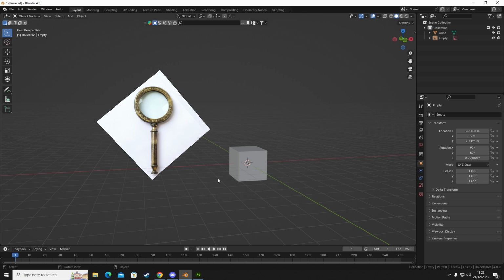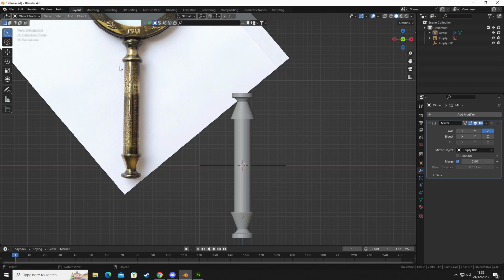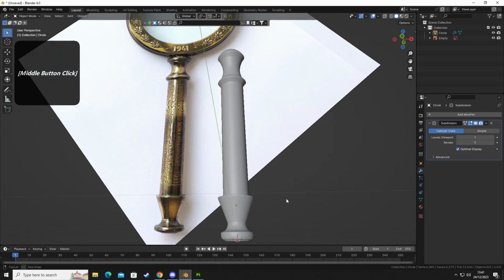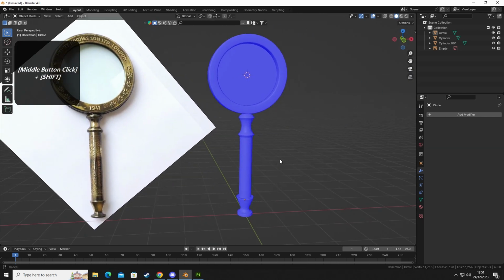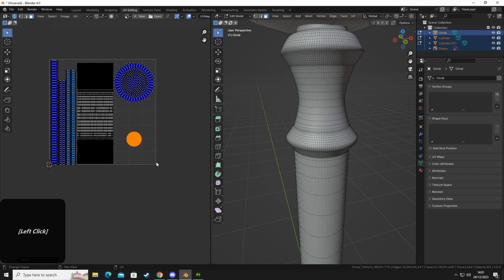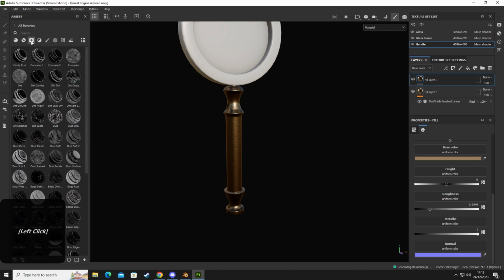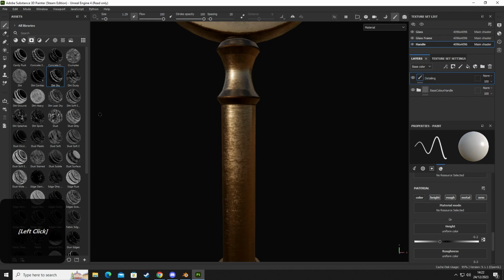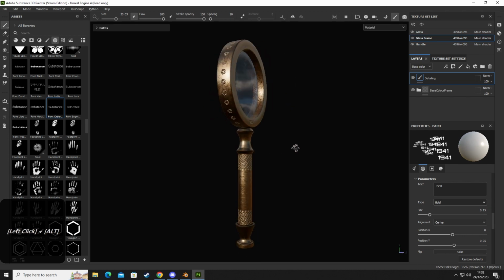HOW TO MODEL A MAGNIFYING GLASS IN BLENDER - TUTORIAL FOR BEGINNERS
In this video you will learn how to model and texture including UV unwrap the 3D model before exporting into Substance 3D Painter and learn new detailed ways of texturing and creating extra additional details using Normal map tricks beginner friendly tutorial.

Here is a link to the reference image -